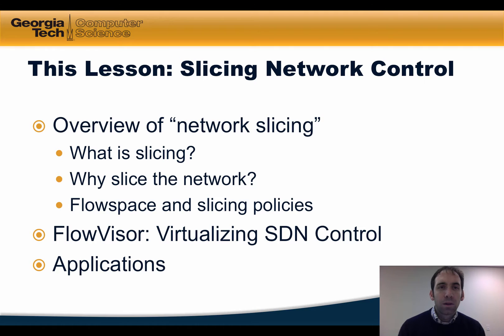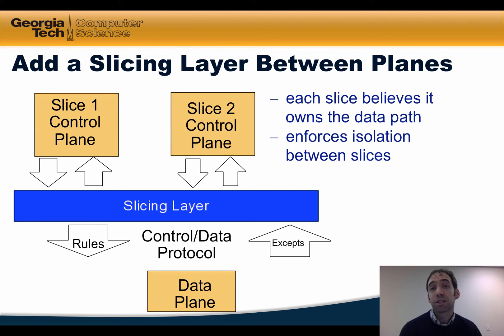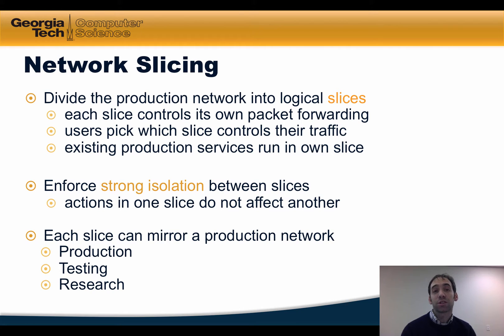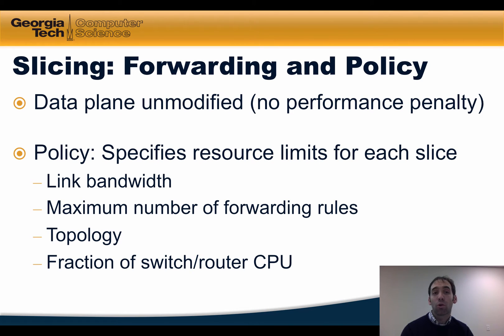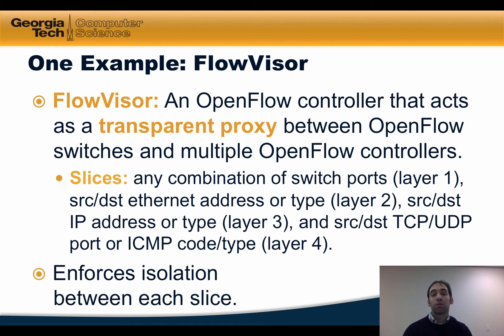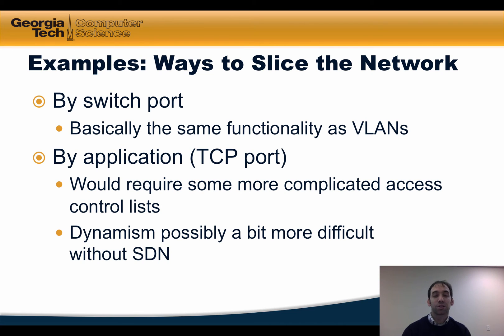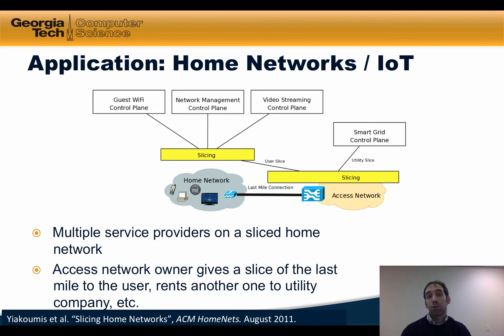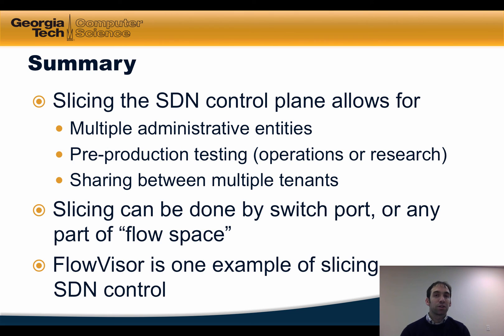Slicing Network Control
Overview of network slicing and Flowvisor.